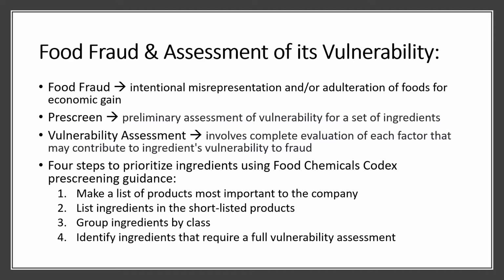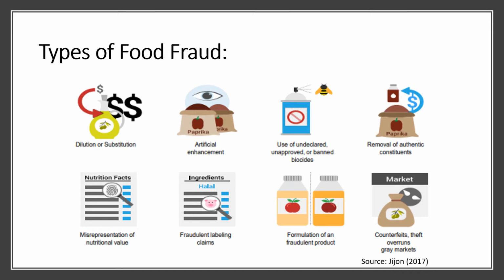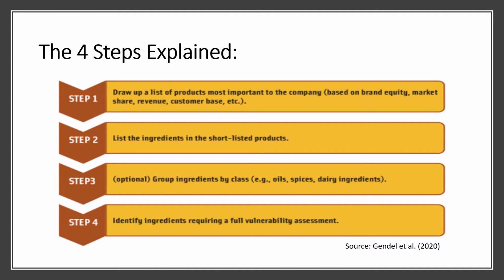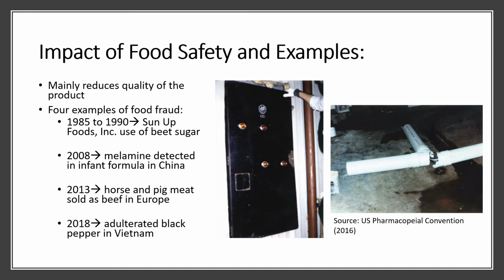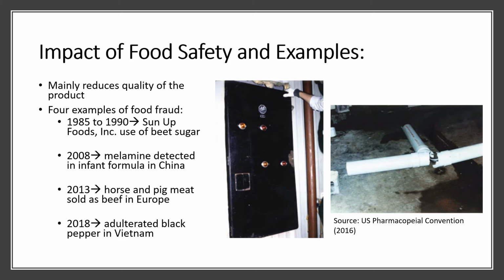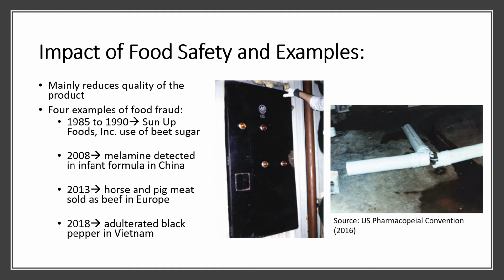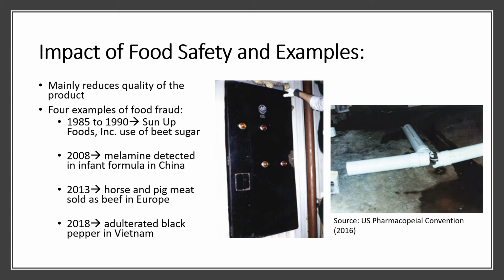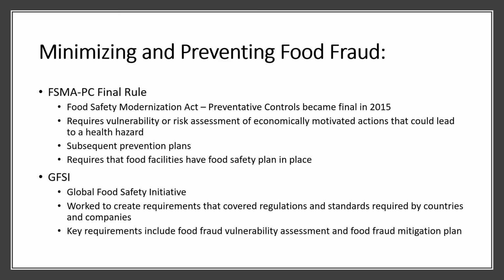Food Safety & Prescreening Ingredients for an Assessment of the Vulnerability of Food Fraud